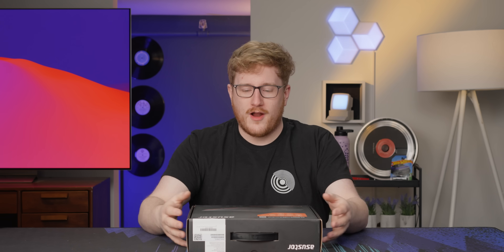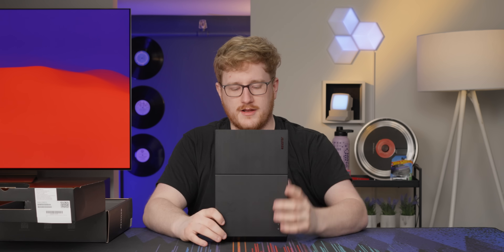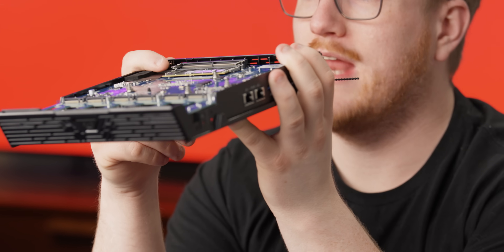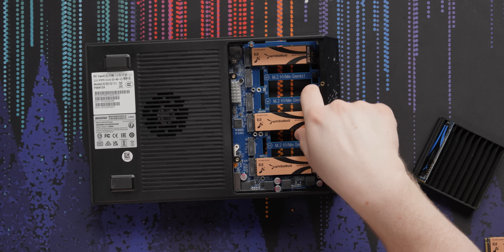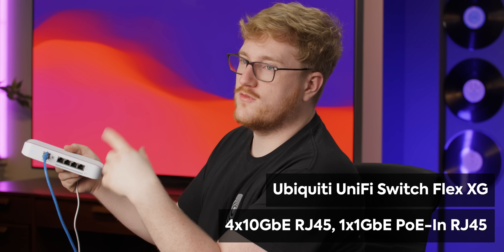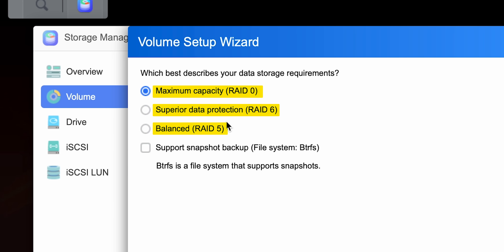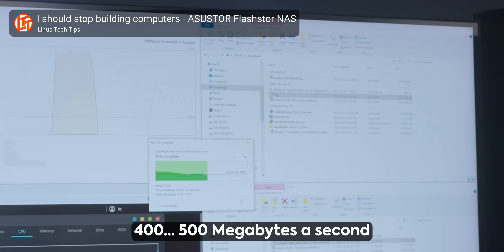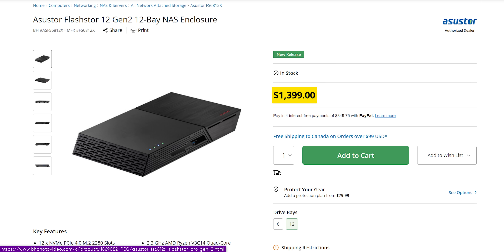They promised me they fixed it... - ASUSTOR Flashstor Gen2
Click the link above and take advantage of ohsnap’s Valentine’s Day promo! Offer valid from January 23rd, 2025 to February 7th, 2025.

NASs are great, but what if you want your storage to be faster than a standard HDD can handle? ASUSTOR is here with their new Flashstor Gen 2 that allows for 12 NVMe drives for blazing fast (and also very expensive) backup storage setup.

CHAPTERS
0:00 Unboxing
0:59 Design impressions and port walkthrough
2:15 Opening it up and installing drives
6:18 Sponsor - ohsnap
7:00 Setup and software
9:49 Copying files and benchmarking
12:28 Pricing and overall thoughts
14:36 Outro